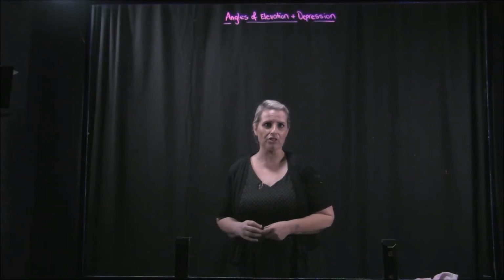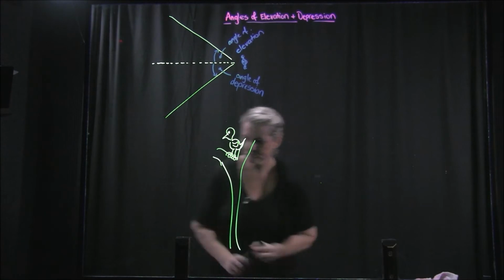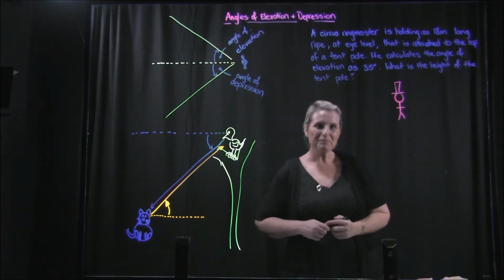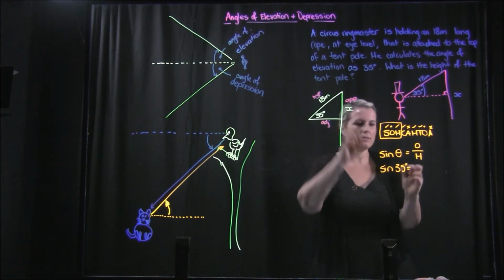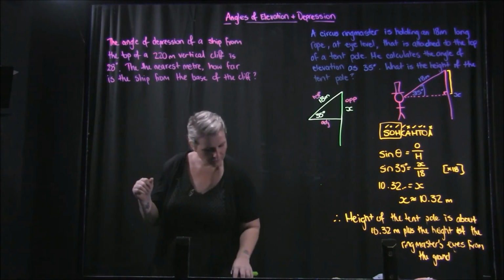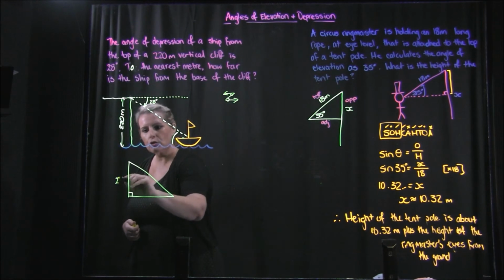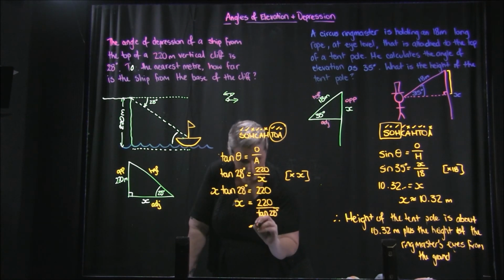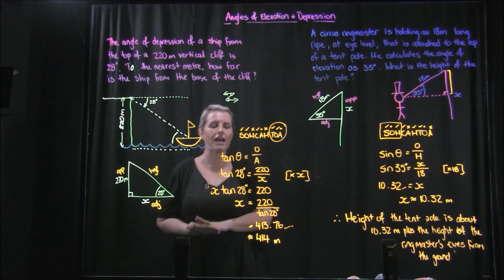Angles of Elevation and Depression